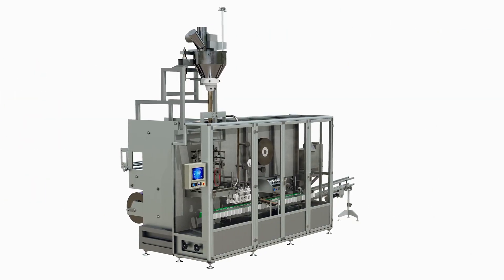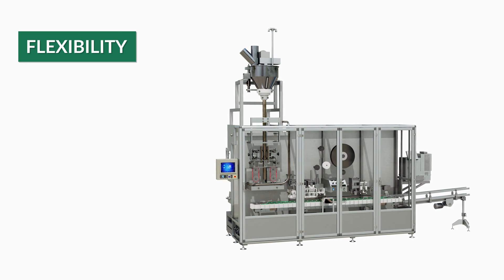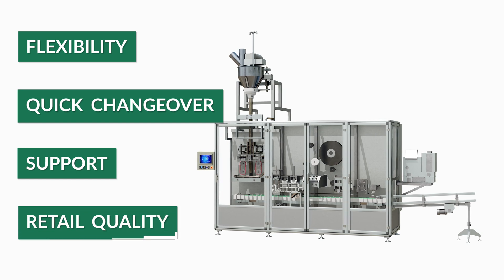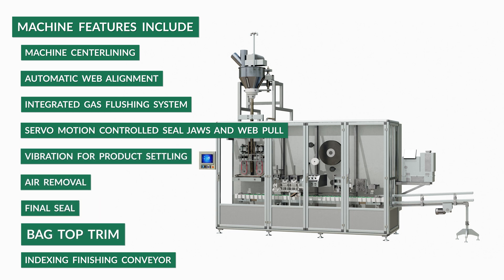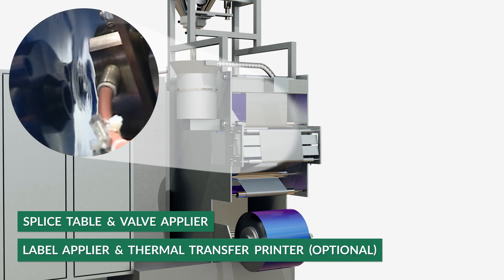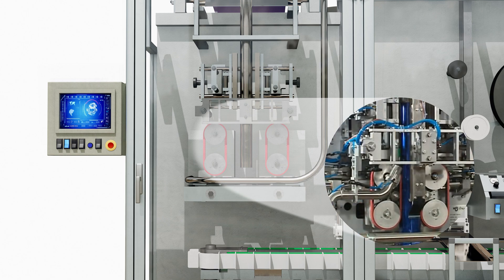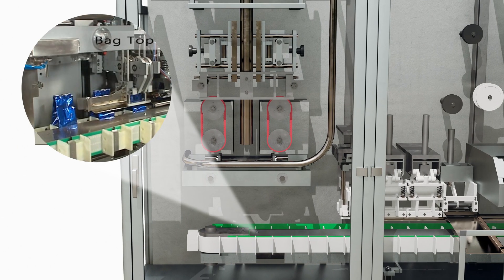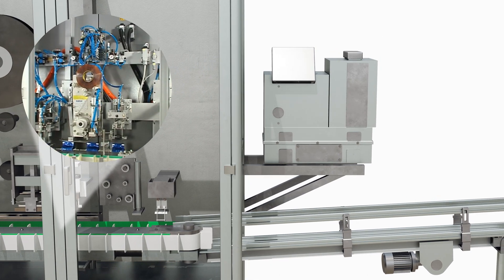G-14 Automatic Form, Fill and Seal Packaging Machine with Finishing Conveyor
The G14 is a vertical form, fill and seal packaging machine with a retail finishing conveyor designed with concepts of unique flexibility and performance in mind. The G14 offers the convenience of a simple and quick changeover between sizes, and easy and smooth operation. The color touchscreen HMI provides easy access to all machine functions as well as a troubleshooting aid and reporting of production statistics. This equipment can be integrated with most fillers for dry applications and can be supplied with many optional features, including printers, labelers, and degassing valve
applicator. The finishing conveyor is extended to allow for package trim, final seal, tin-tie reclosure application, top flap tape or label application as well as other features. Our North American-based Packaging Equipment Technical
Support Team will install and test the G14 and properly train operators and personnel to ensure optimal equipment performance.